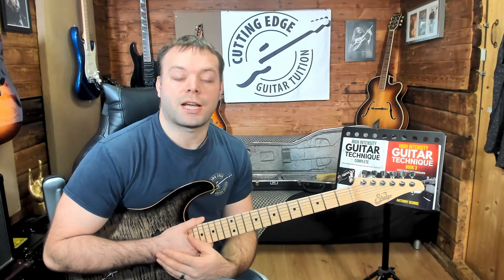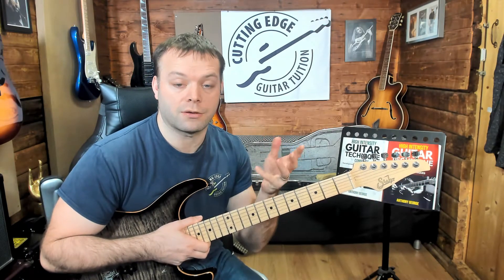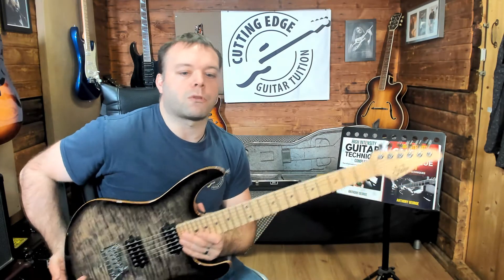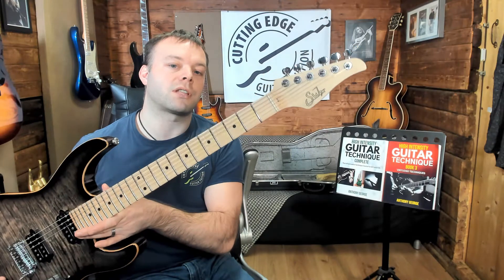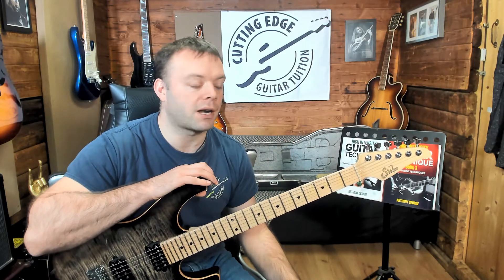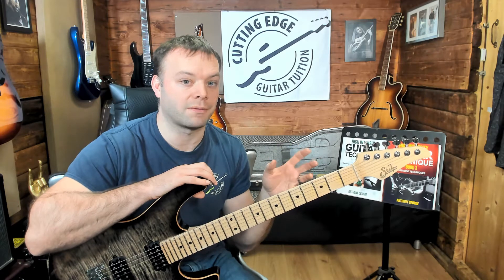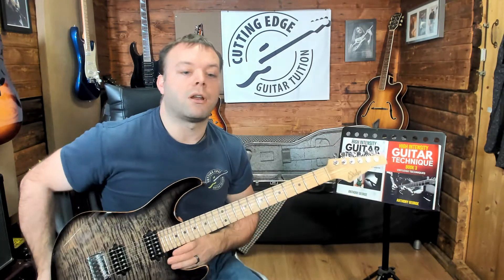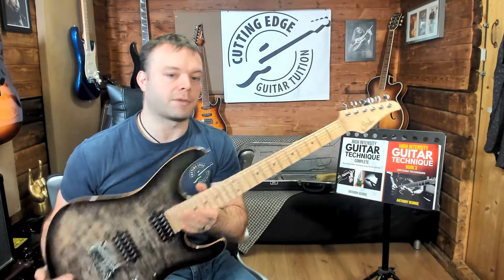Are Suhr Guitars Good? an honest opinion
In this video, I discuss my Suhr Pro series M8 and tell you what it is I love so much about this guitar. This particular pro series modern was made around 2010, I bought her around 2012. Since then, she's been gigged up and down the UK, has taught thousands of lessons and has been a genuinely superb instrument. Looking to take your playing to the next level? visit